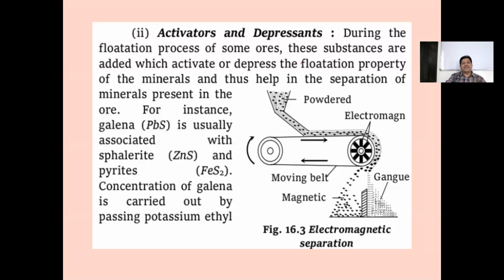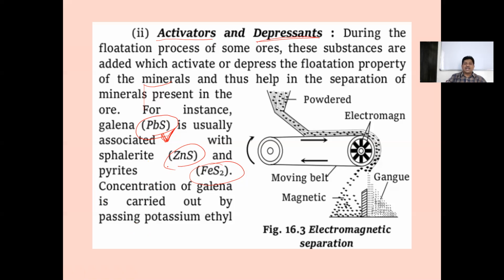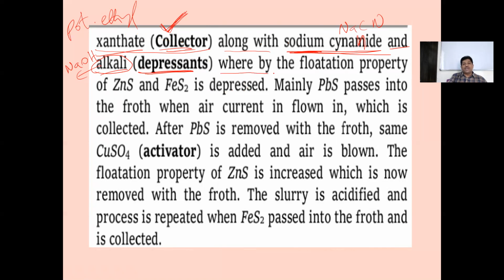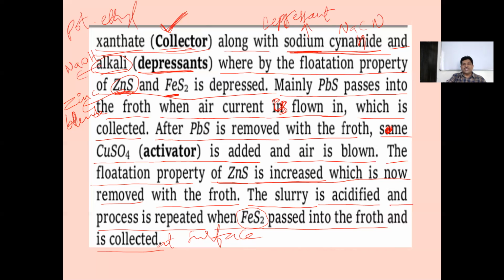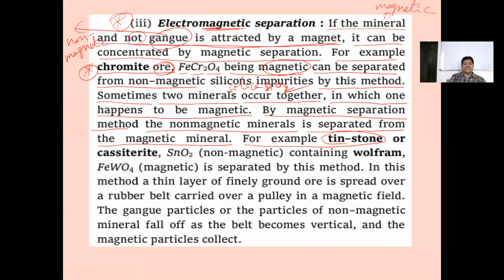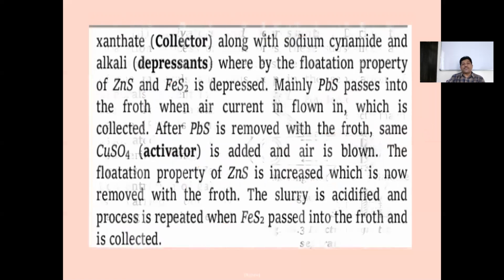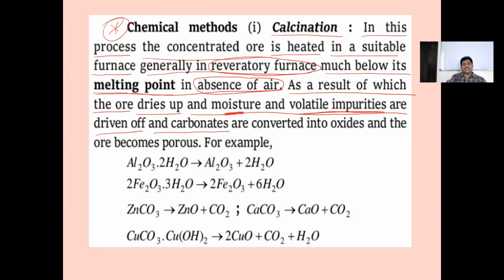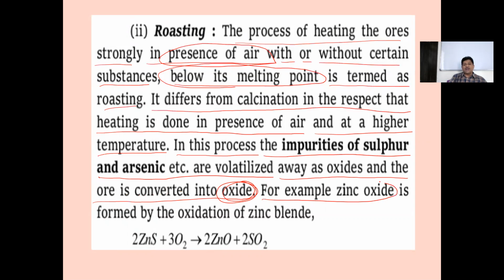METALLURGY , LECTURE 2